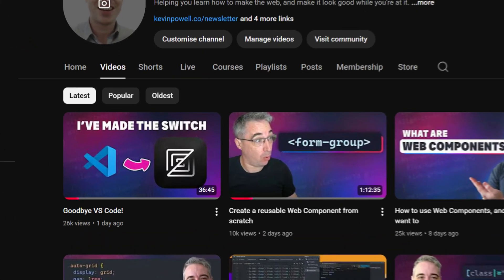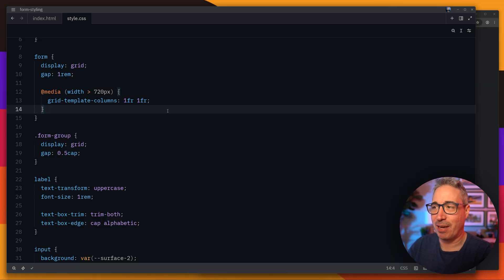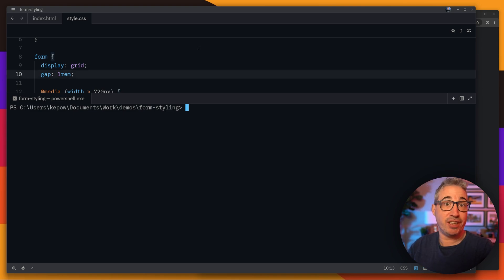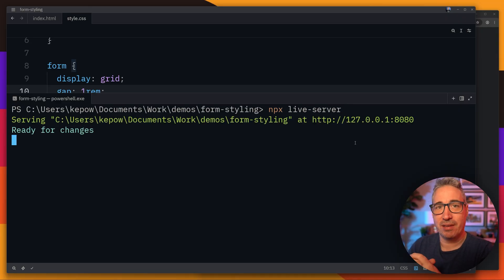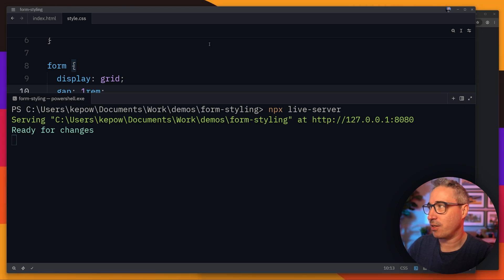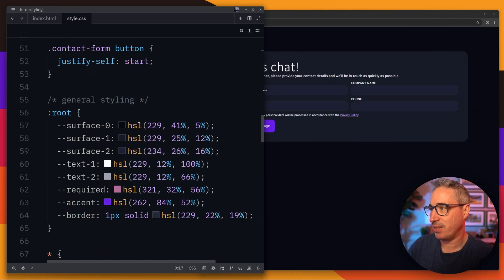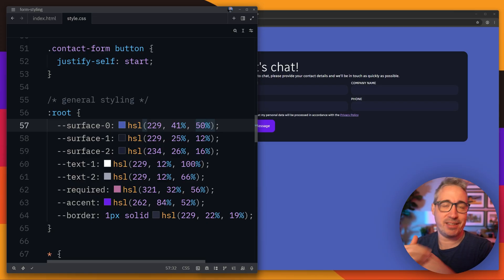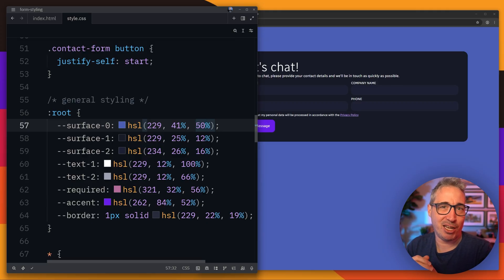Get live server working in Zed editor